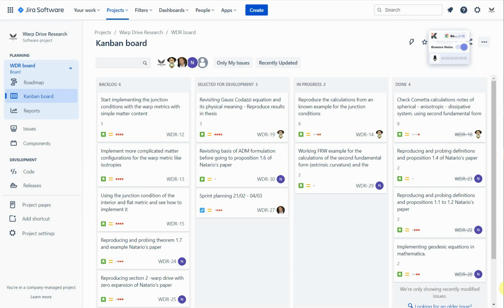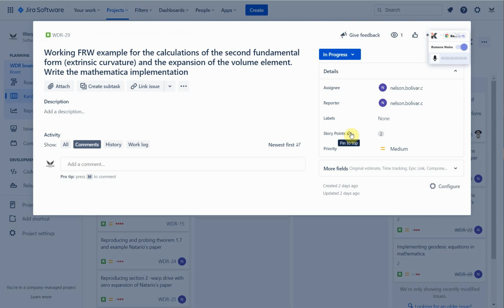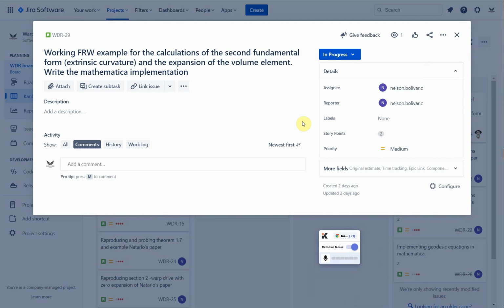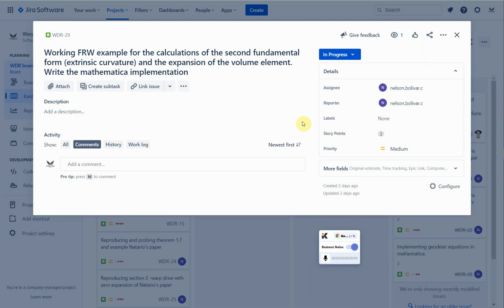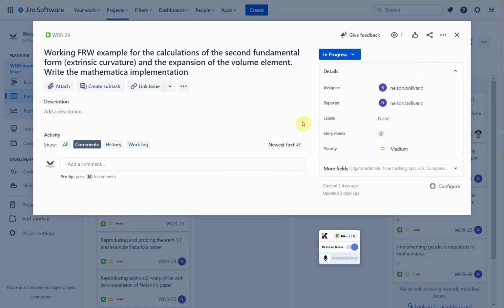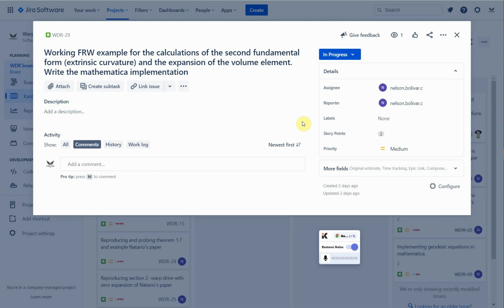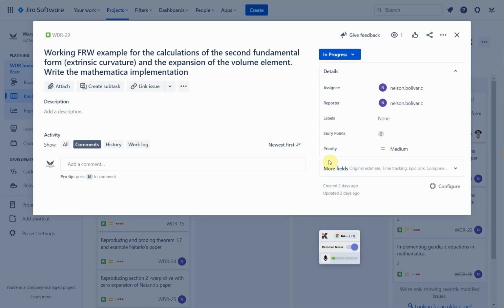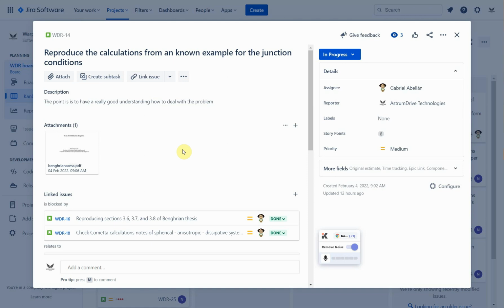Warp Drive Research | Daily Standup Meeting 03/03/2022 | AstrumDrive Technologies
As promised we are sharing some of our daily standups on the Warp Drive research project.